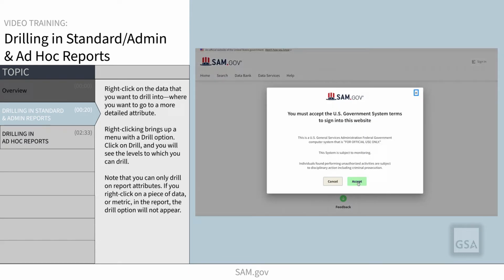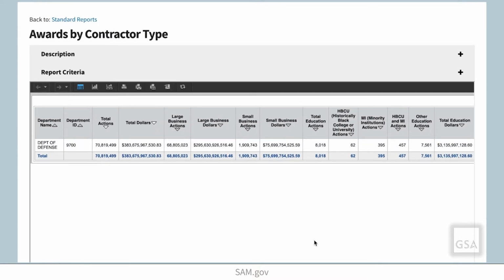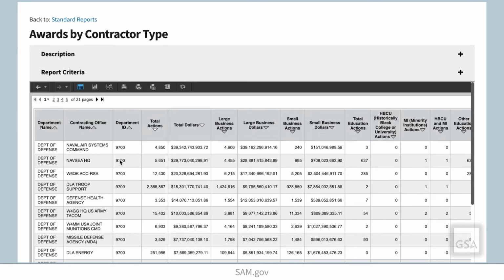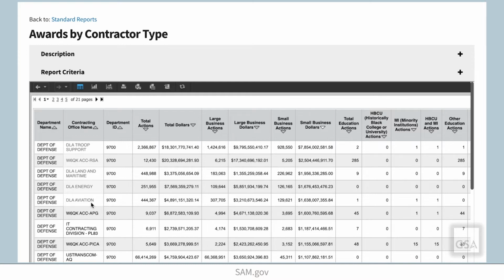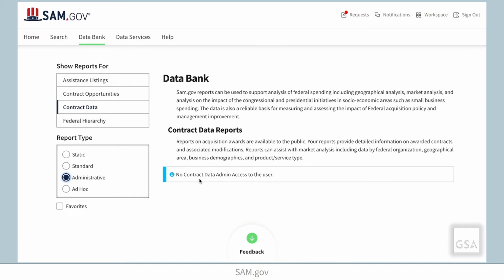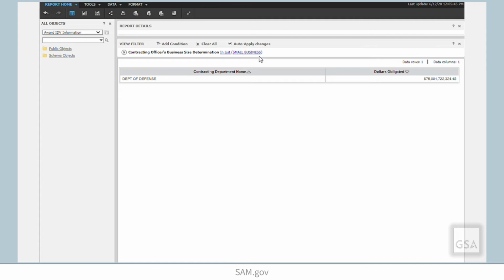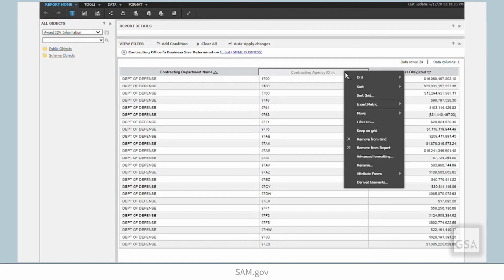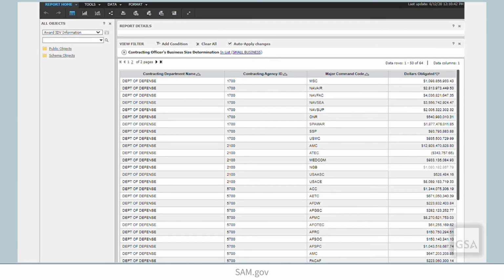Drilling in Contract Data Reports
Drilling in contract data reports allows you to look in greater detail at the data your report has returned. Drilling can be done in standard, administrative, and ad hoc reports.